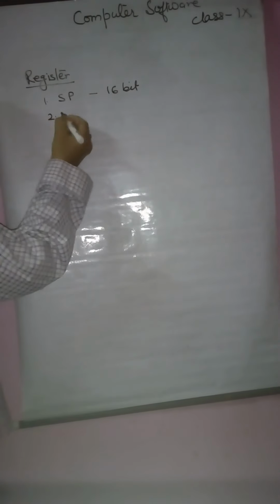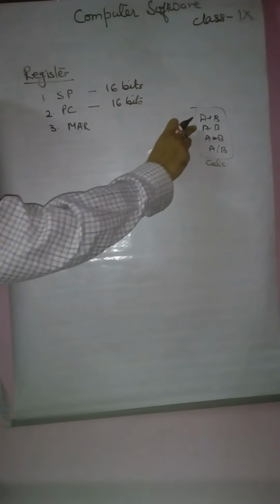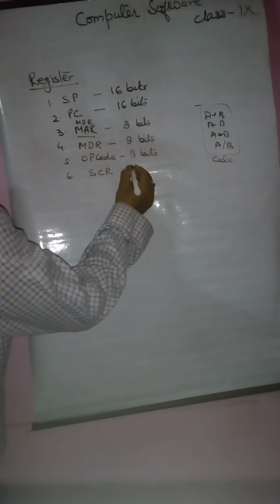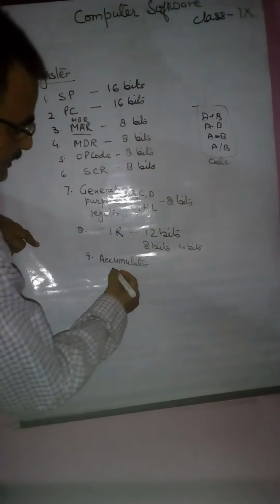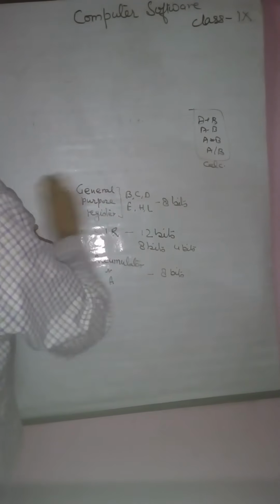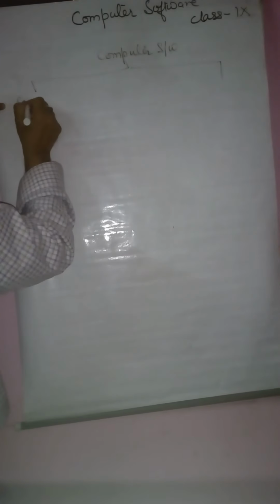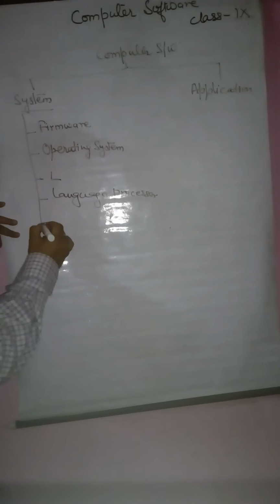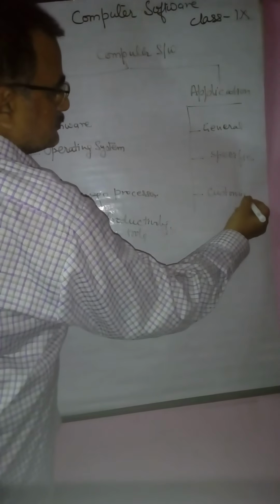Class 9/Computer Applications/Types of Software-1/Pankaj Saran